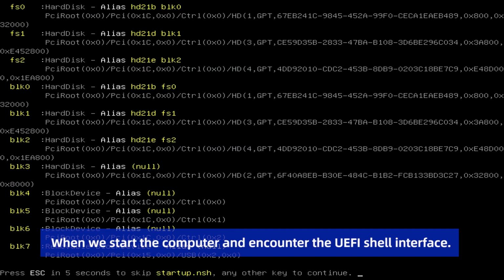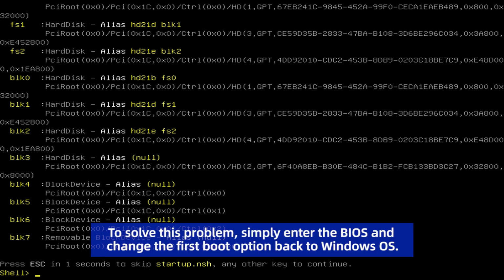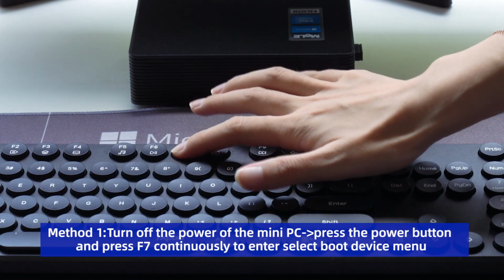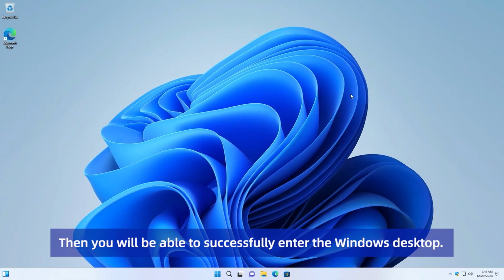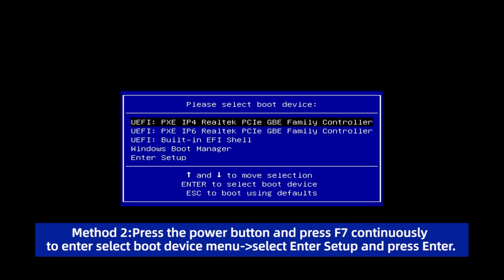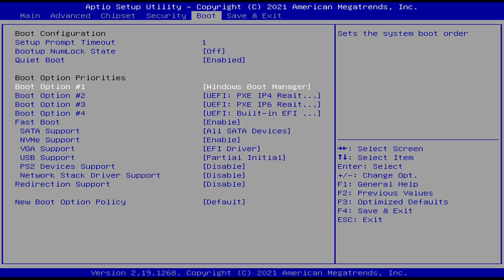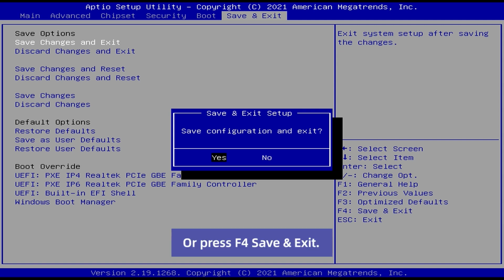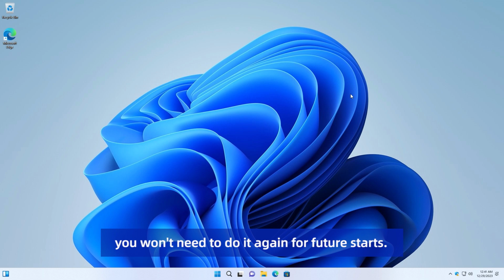What to do when entering the UEFI shell interface ？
When you start your computer and see the UEFI interface, and you're not sure what to do, watch this video to learn how to solve this problem! 👍💻